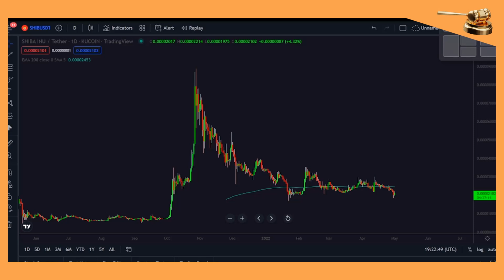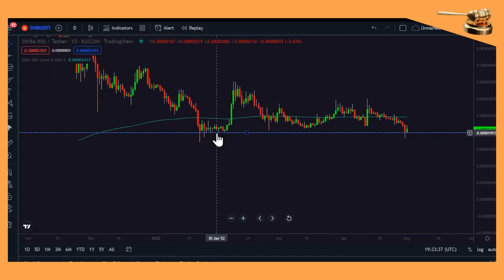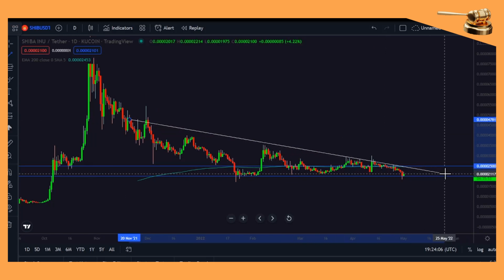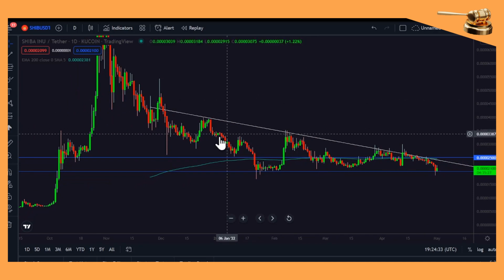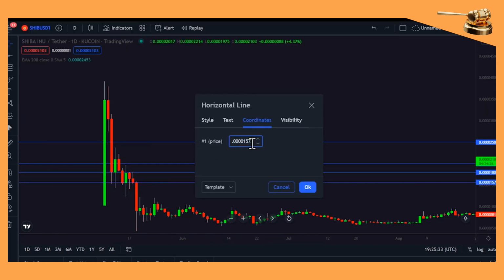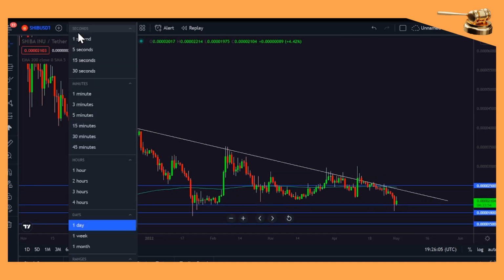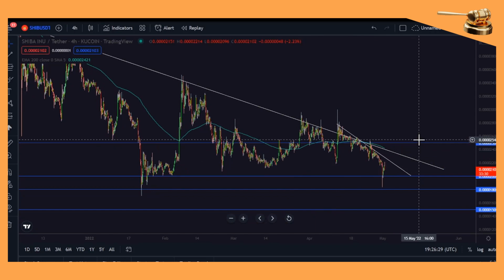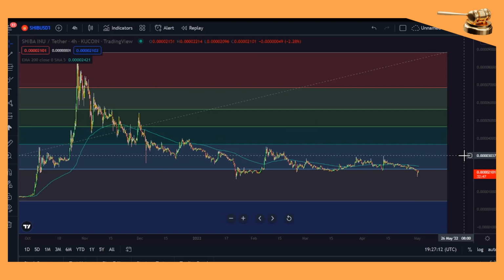SHIB Analysis | Can SHIBA INU survive?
WELCOME TO CRYPTO JUDGE.